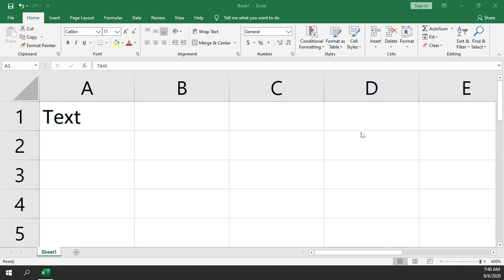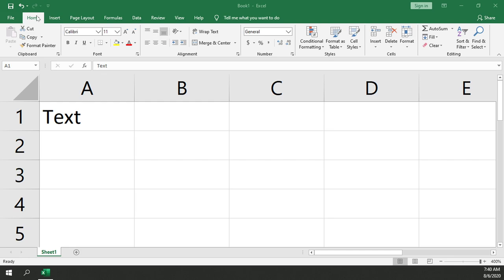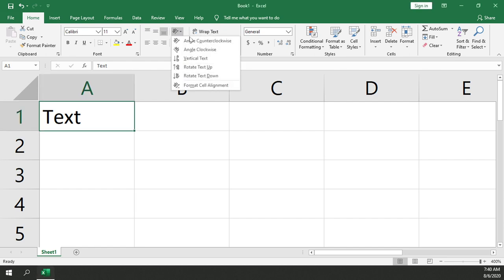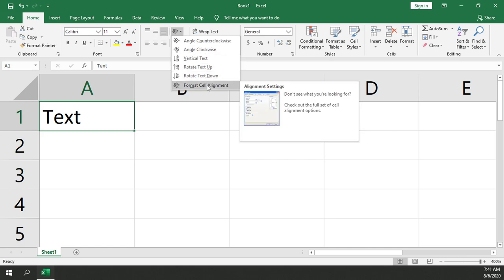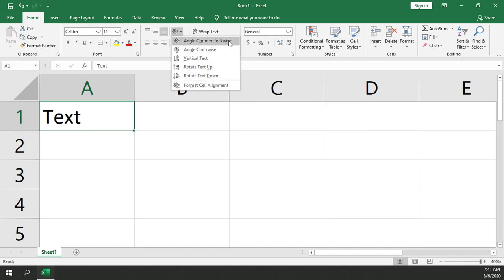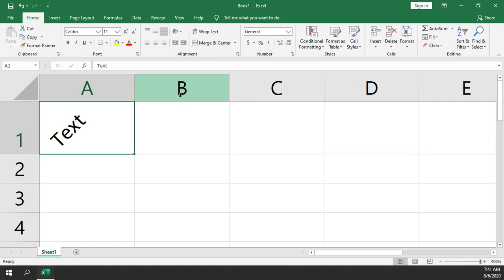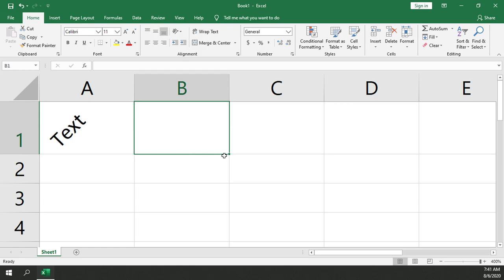How To: Rotate Text in Excel